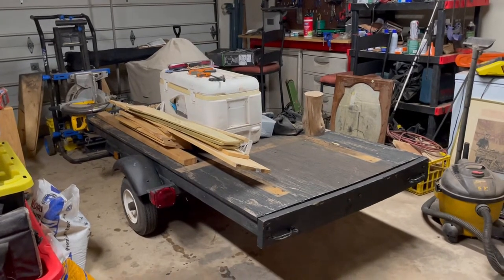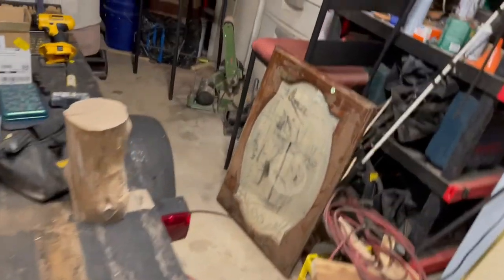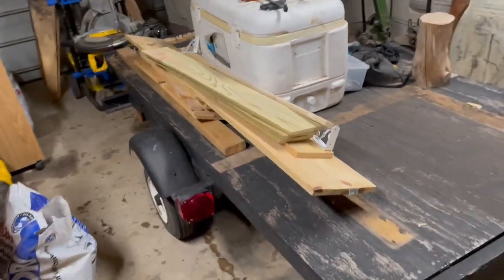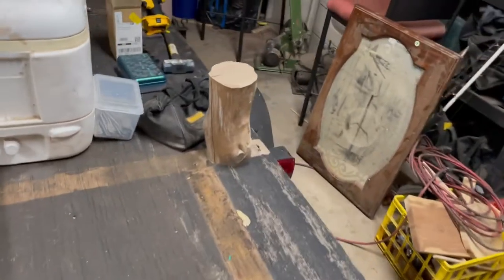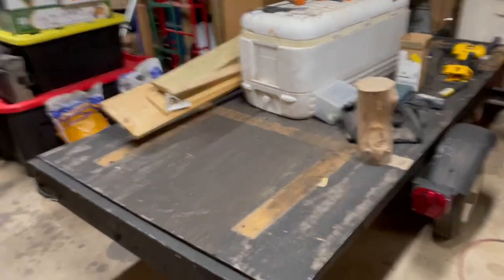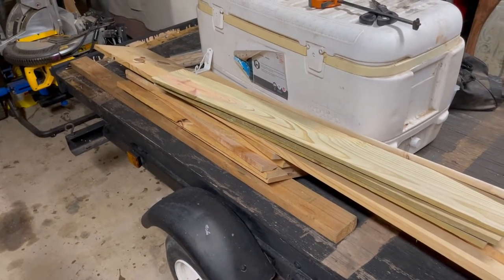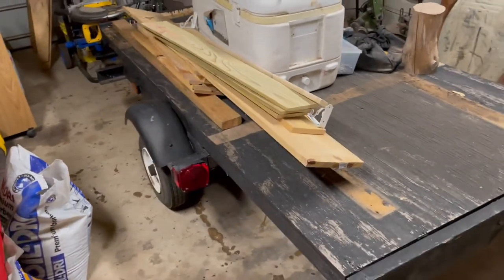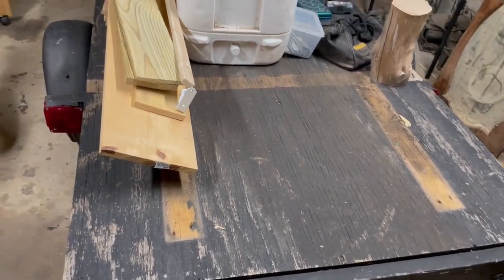Starting the portable deer blind build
DIY Portable deer blind on a Harbor Freight trailer